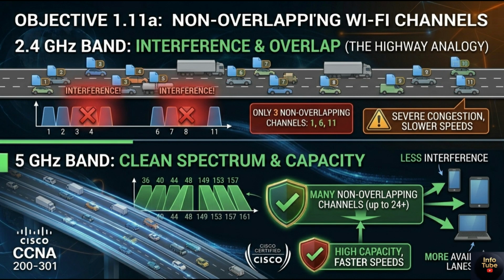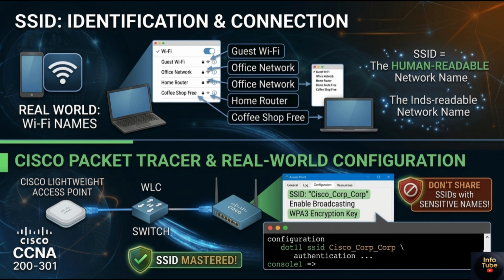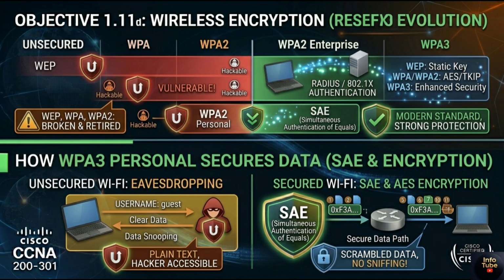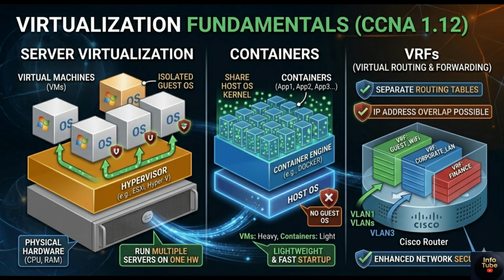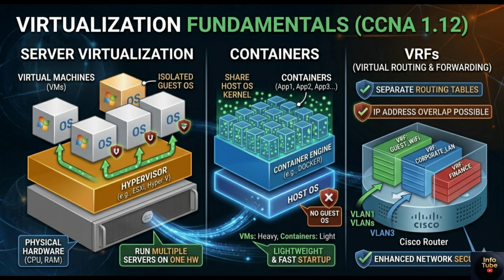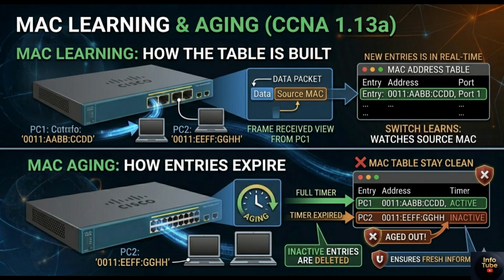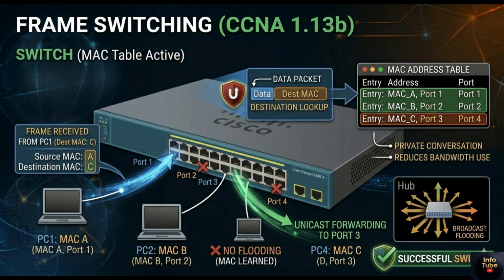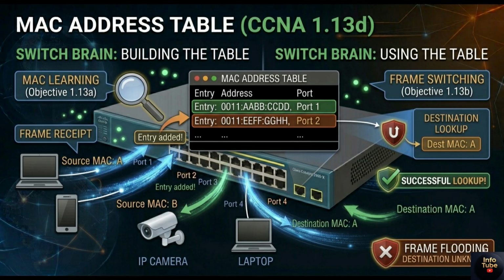1.3 CCNA 200-301 | Wireless, Virtualization & Switching (Objectives 1.11 - 1.13)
WE MADE IT! Domain 1.0 of the CCNA 200-301 is officially COMPLETE! 🏆

In this final installment of our Network Fundamentals series, we dive into the invisible world of Wireless, the efficiency of Virtualization, and the "brain" of the local network: the Switch. These three topics are critical for the exam and represent the core of modern enterprise networking.

What we cover in this finale:

📶 Objective 1.11: Wireless Principles – Understanding RF, SSIDs, Non-overlapping channels (1, 6, 11), and the evolution of security from WEP to WPA3.

☁️ Objective 1.12: Virtualization – The difference between VMs, Containers, and how VRFs create virtual routing tables.

🧠 Objective 1.13: Switching Logic – A deep dive into how a switch actually works. We explain MAC Learning, Aging, Flooding, and the MAC Address Table.

If you've followed the series this far, you now have a solid foundation in how data moves across cables, through the air, and inside virtual environments. Next stop: Domain 2.0 – Network Access!